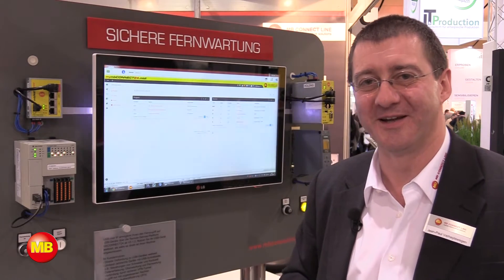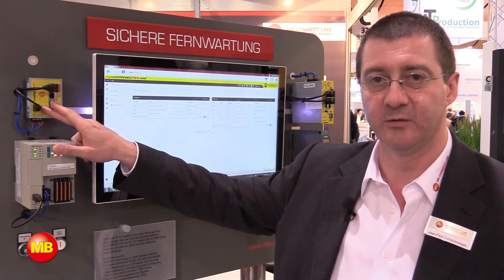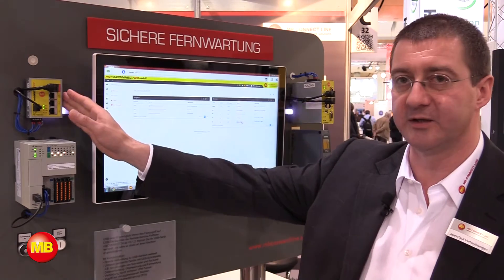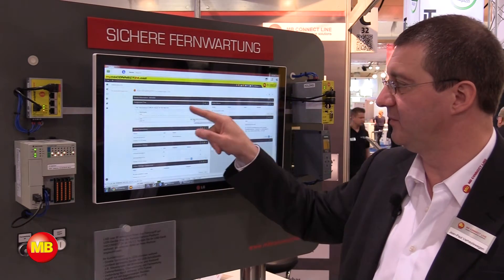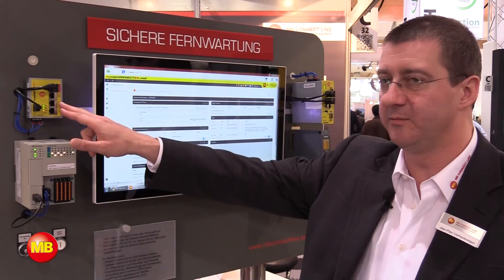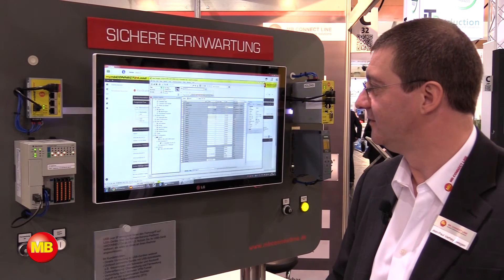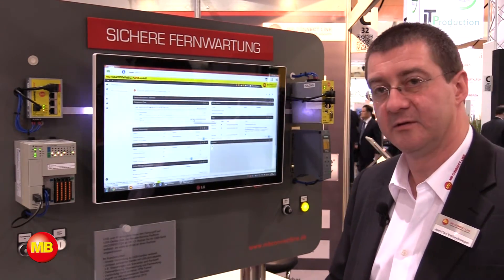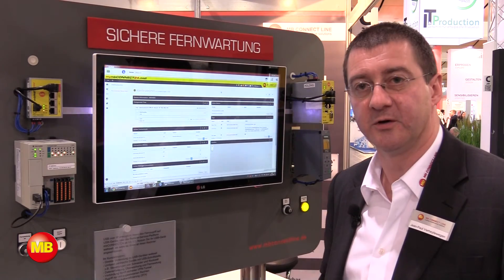MB connect line @ HANNOVER MESSE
Discover the world of IoT and see the new function USB over IP live at MB connect line trade show booth at HANNOVER MESSE 2016.